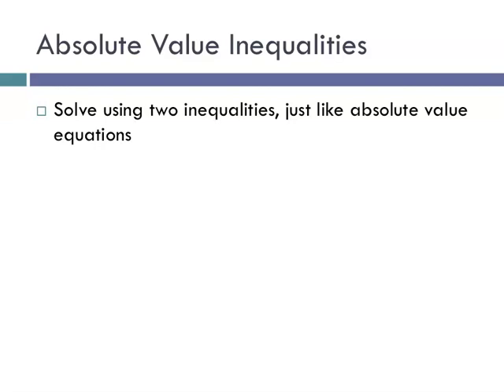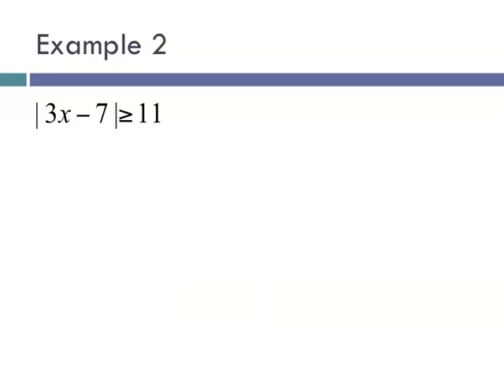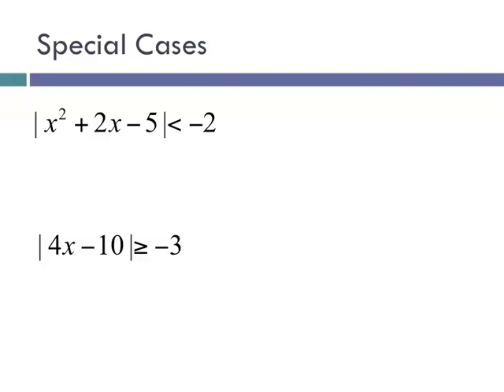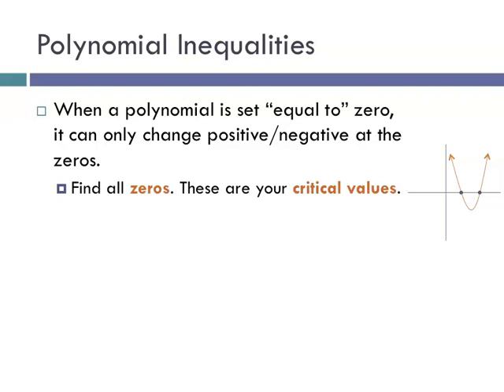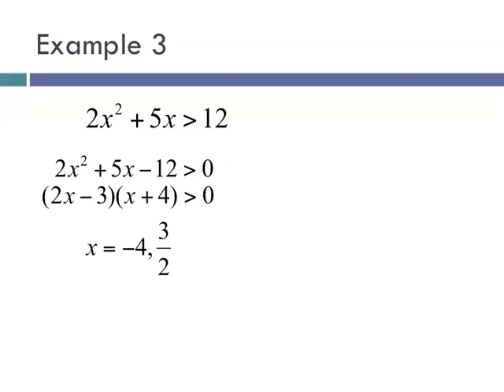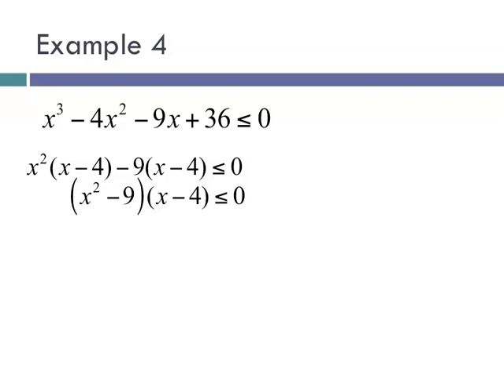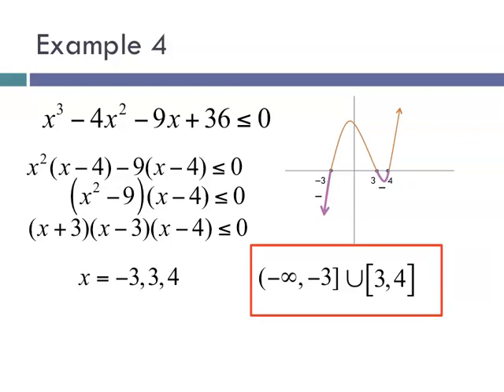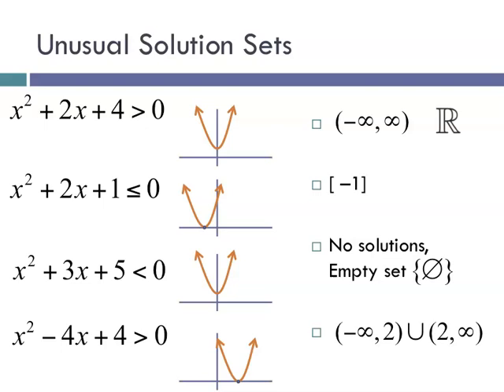0.4 Solving Inequalities